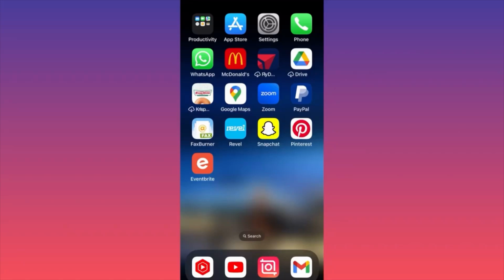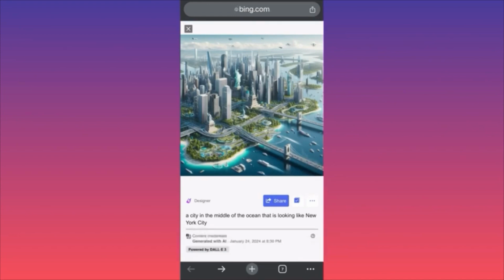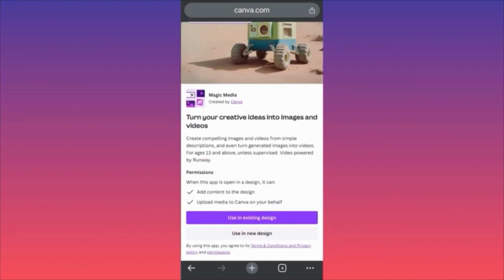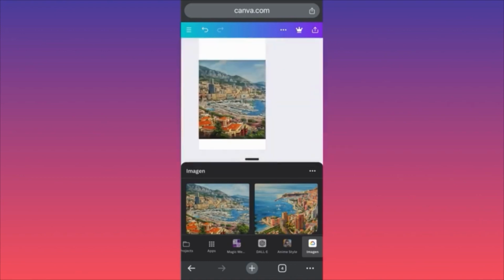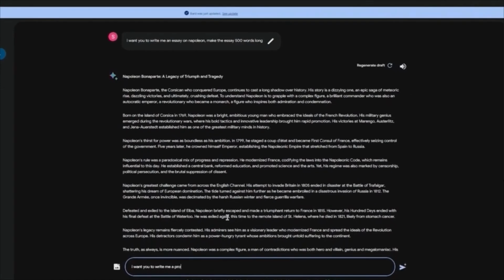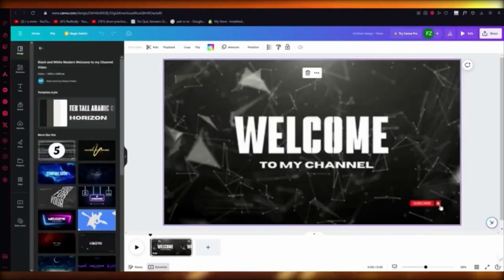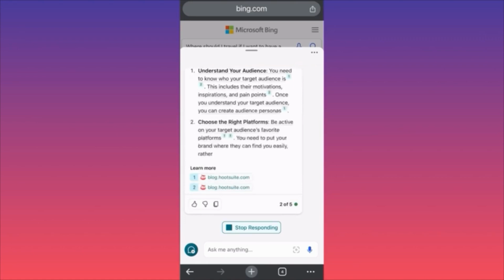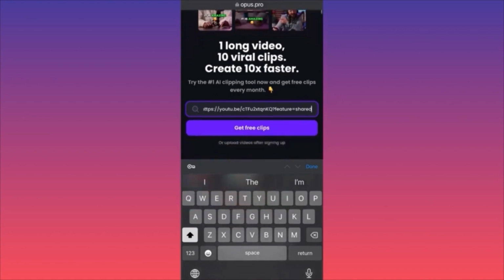Safari iPhone private browsing in 2024 (Step by Step)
In this safari iphone private browsing tutorial video you will learn how to use safari iphone private browsing and what is private browsing mode as well as how to disable safari private browsing mode on iphone & ipad. In this tutorial video on private browsing with Safari on iPhone, you will be guided on how to use private browsing mode and understand its features. The video also covers how to disable private browsing mode on both iPhone and iPad. Learn the steps to enable and disable private browsing in Safari through this informative tutorial.

📚Elon Musk's Secrets to Success:

📚Maximize Results with GPT-3: